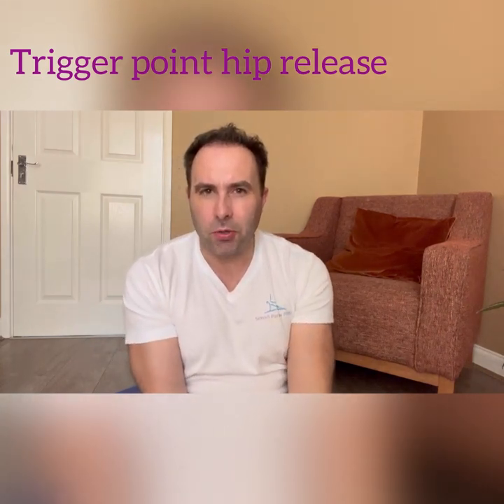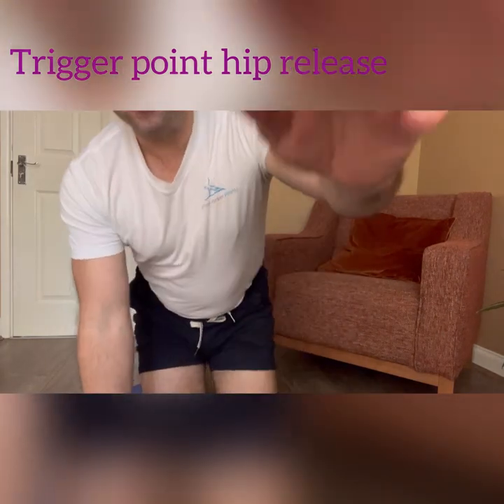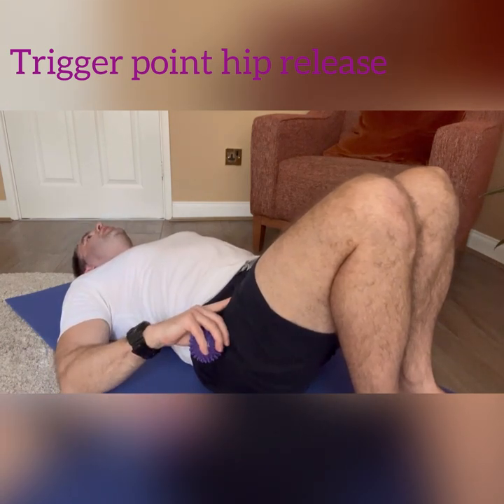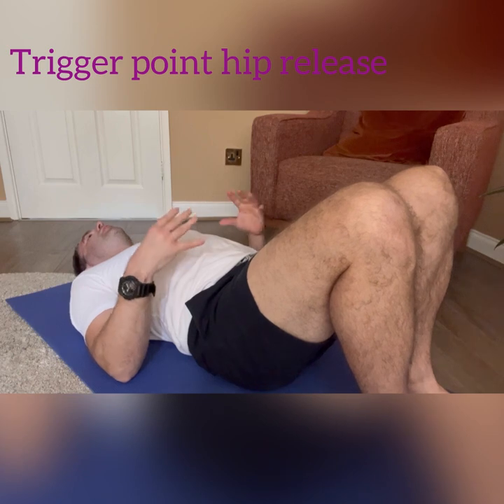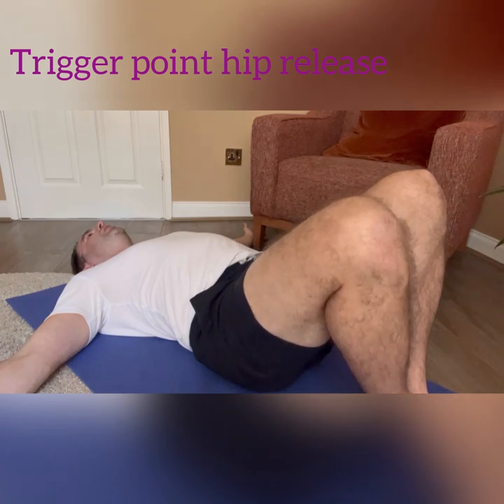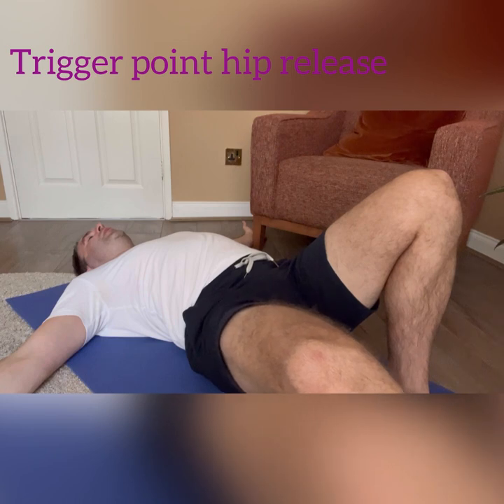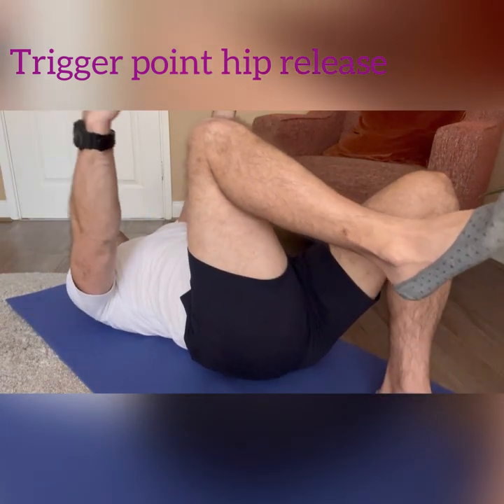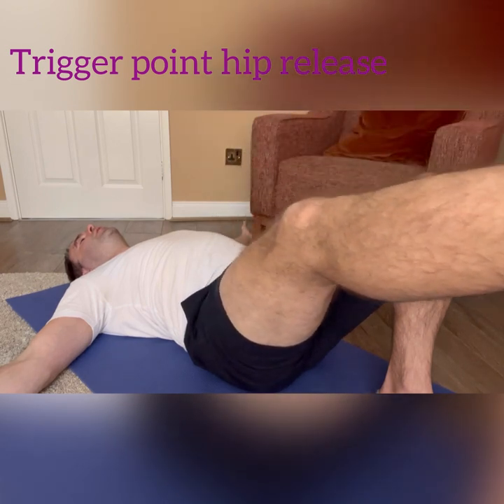Trigger Point Hip Release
This Trigger Point Ball session is an effective way to reduce sore muscles, tension and also increase blood flow, to help relieve pain and stiffness around the hips and lower back.  You will need either a trigger point ball or a tennis ball.